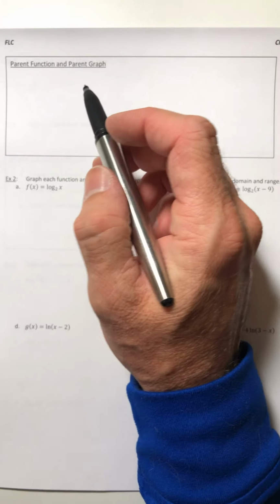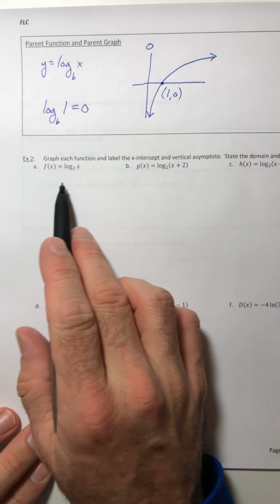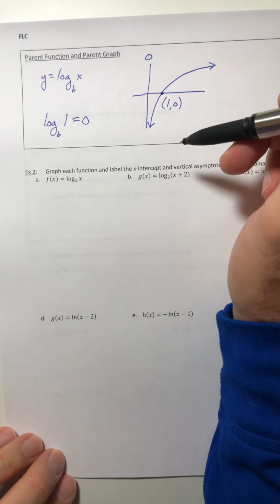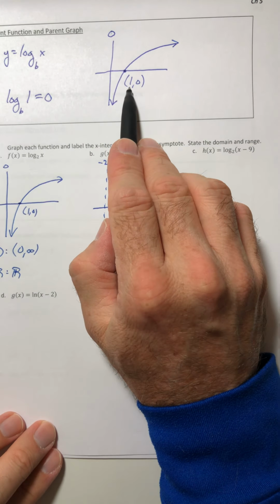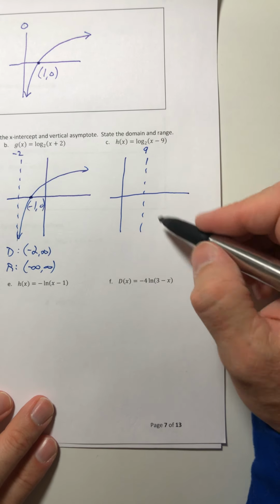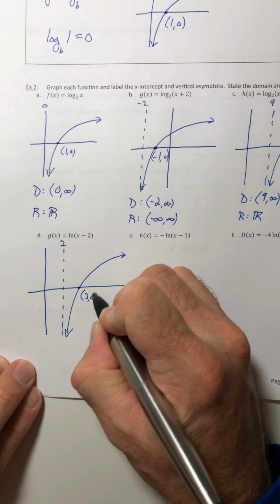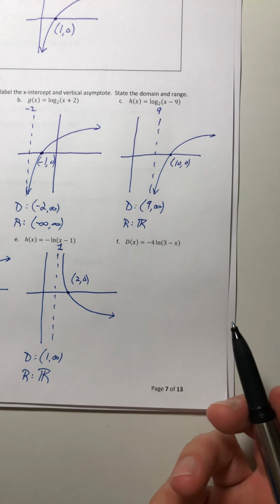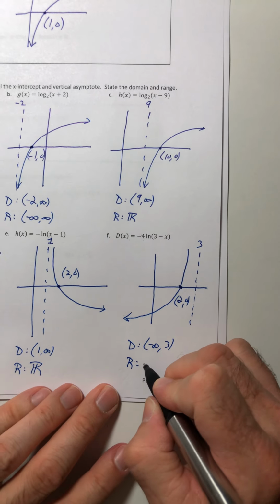Math 370 Section 5.4 C